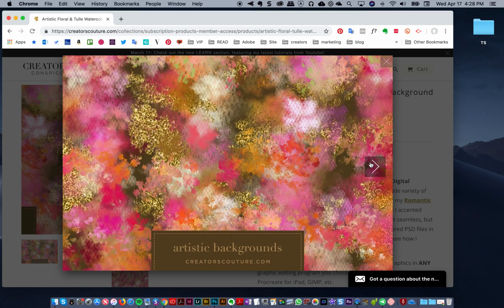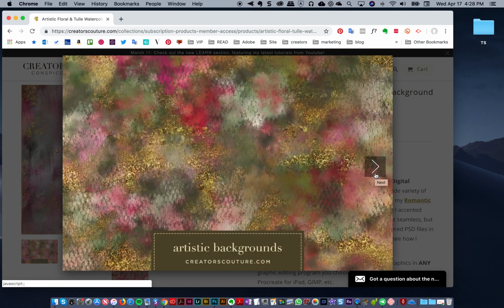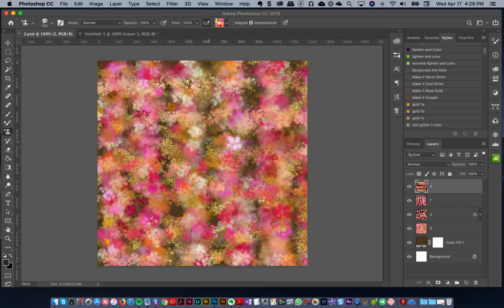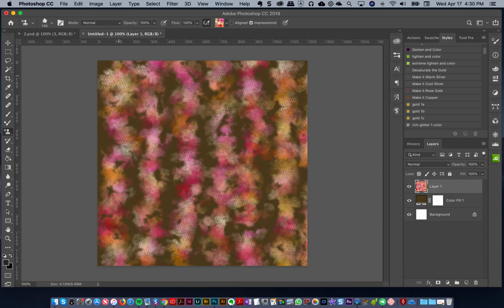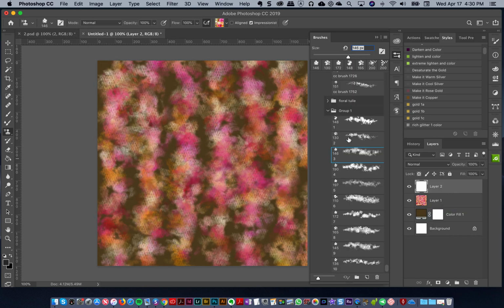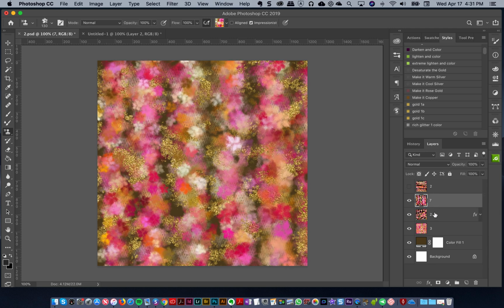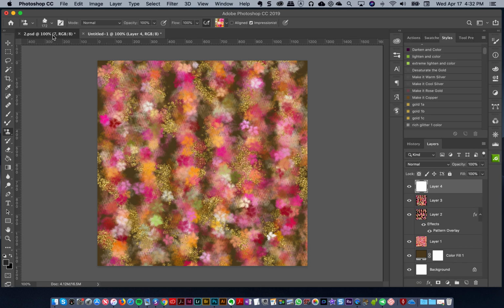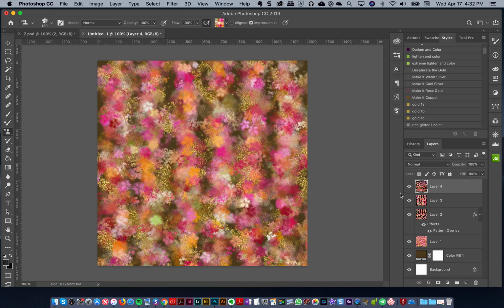Create Artistic Floral Digital Backgrounds for Sale using Color Blending Photoshop Brushes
In this tutorial, I create these romantic digital backgrounds using my Romantic Floral Tulle Photoshop brushes and color palettes.